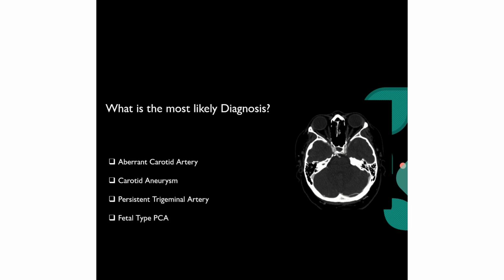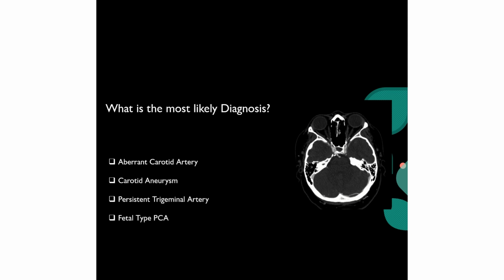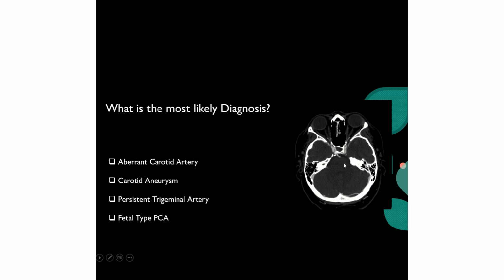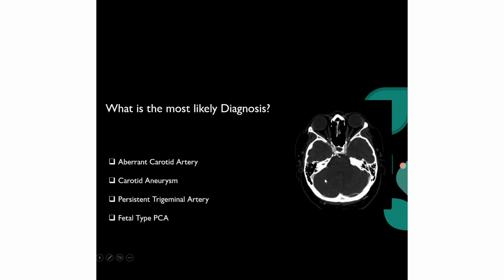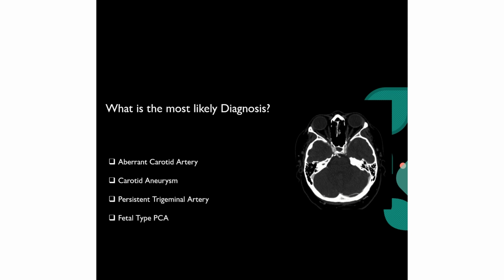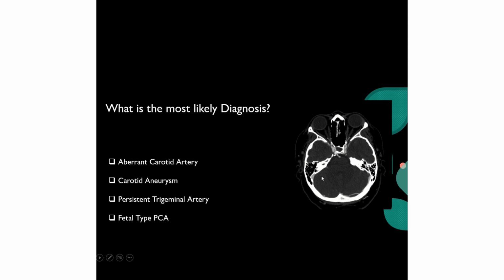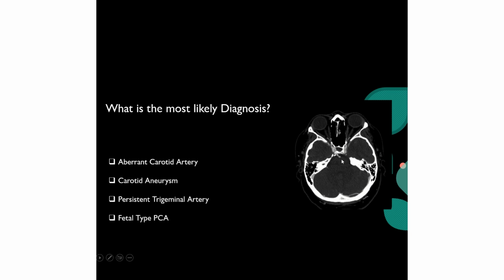Looks Abnormal… But It’s Not! “Persistent Trigeminal Artery”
Last minute case you cannot miss for RADIOLOGY CORE exam!